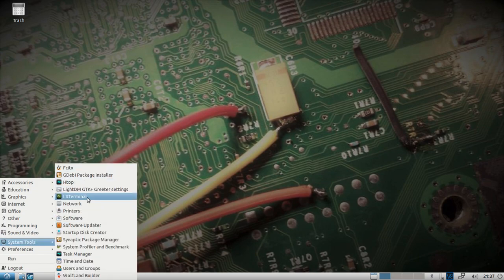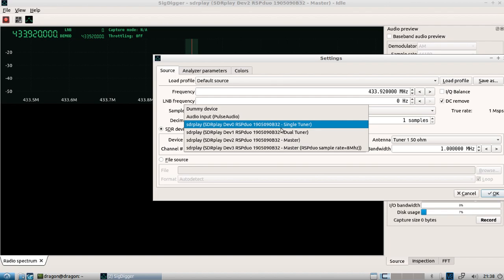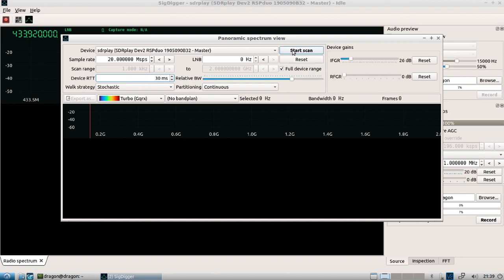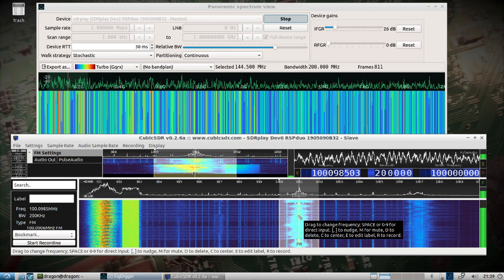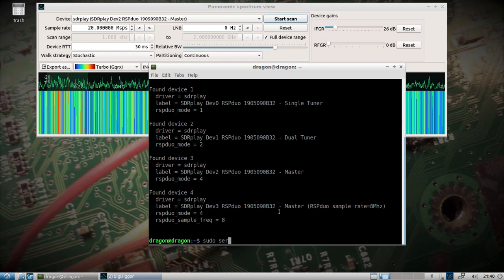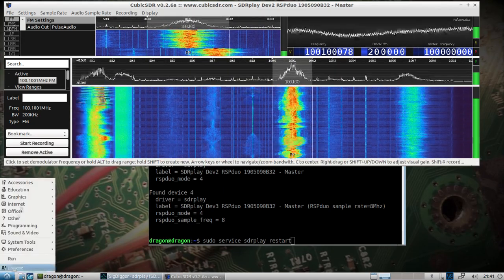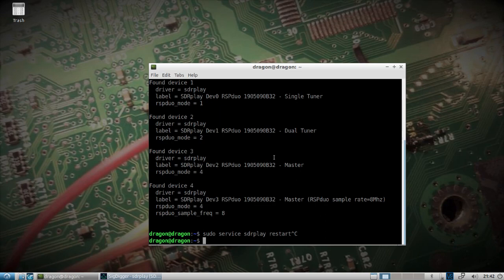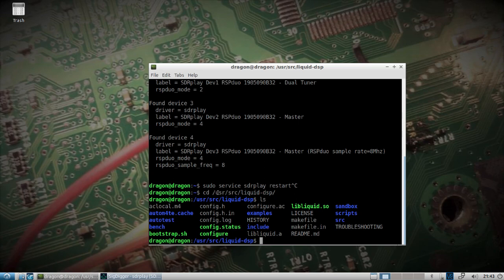DragonOS LTS SDRplay dual tuner use with SigDigger and CubicSDR (RSPDUO)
How to use DragonOS LTS, SigDigger, and CubicSDR with RSPDUO's dual tuner capabilities. I've found that one instance each of SigDigger and CubicSDR or two instances of CubicSDR works great. The important thing to note is the order you take when shutting down each application. Make sure you shut down the one running the slave tuner before disabling the master tuner.

I'm sure there's numerous ways of using the dual tuner capability effectively, I just wanted to show which programs support the feature. It's possible that OpenWebRX could also support dual tuner, but that is something I'll have to make time to check here in the near future.

In the event CubicSDR does not work properly, please check out this link and have a look at building liquid-dsp. Prior to rebuilding it, just run sudo make uninstall and sudo make clean within the /usr/src/liquid-dsp directory then follow the install steps here

Or the more generic method I used

./bootstrap.sh
./configure
sudo make